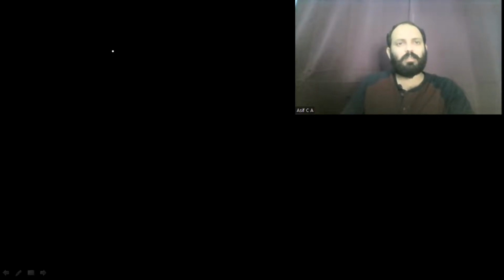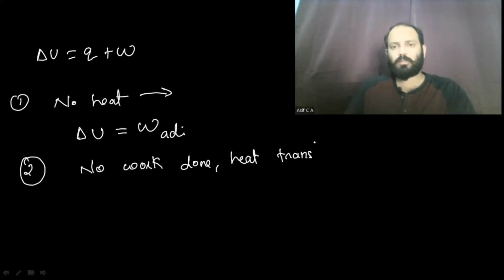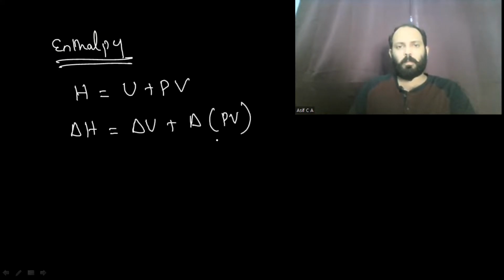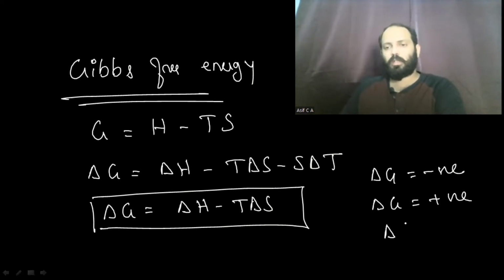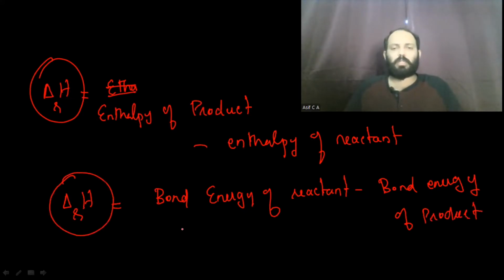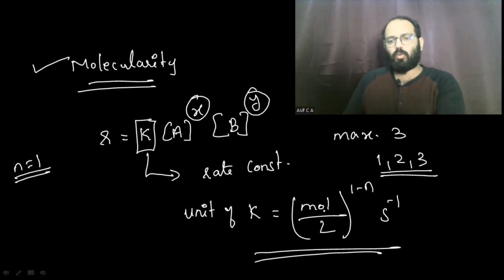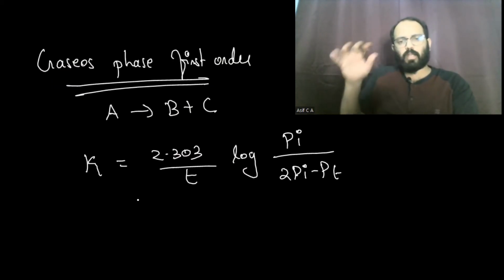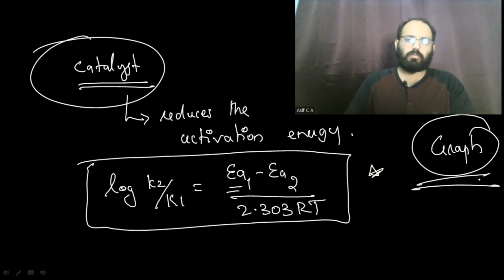Formulas needed for NEET 2022 | Thermodynamics and chemical kinetics.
In this channel, we are uploading educational content especially class 11 and class 12 chemistry contents. These contents will be useful for students who are preparing for competitive examinations like NEET, JEE etc...

Not a Tamilian. I am having a huge respect for the  people and the language of Tamil Nadu. Kindly excuse me if I am committing any mistakes in my speech. I will be so happy if you spend your valuable time to point out my mistakes through your comments. Thank you.